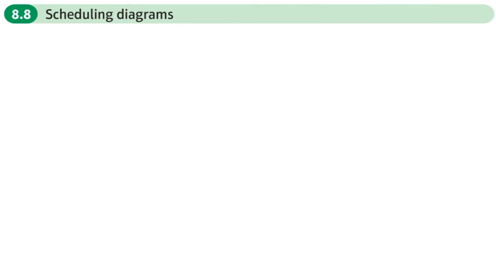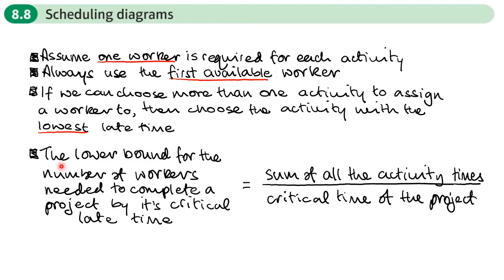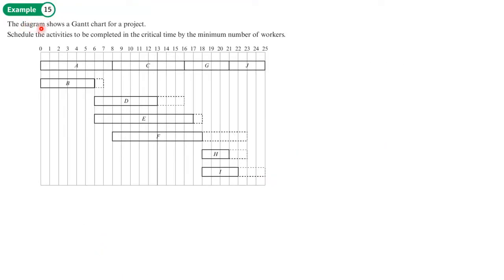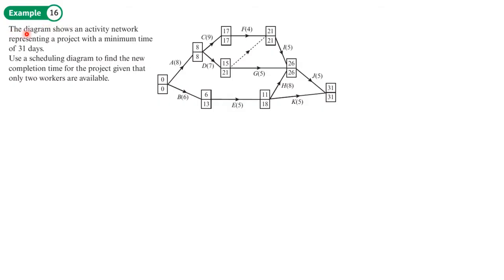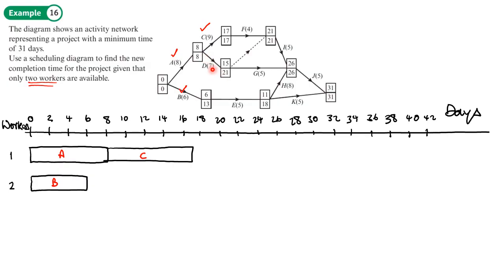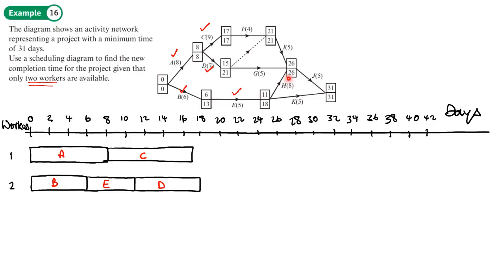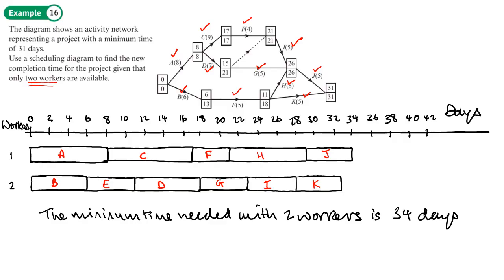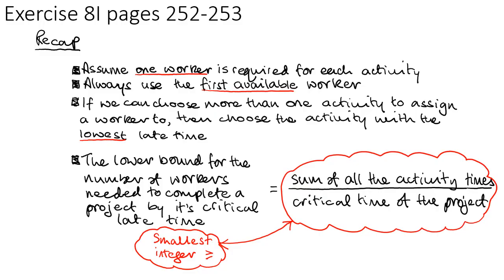8.8 Scheduling diagrams (DECISION 1 - Chapter 8: Critical path analysis)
hindsmaths How to construct a scheduling diagram and calculate a lower bound for the number of workers

0:00 Intro
1:47 Example 15
9:39 Example 16
16:11 End/Recap